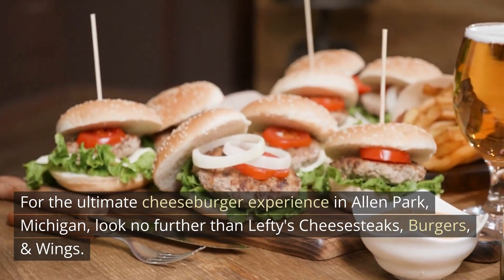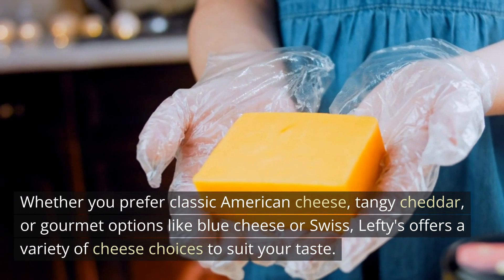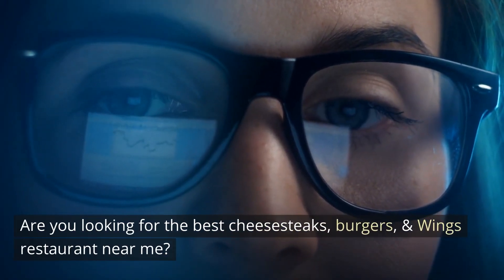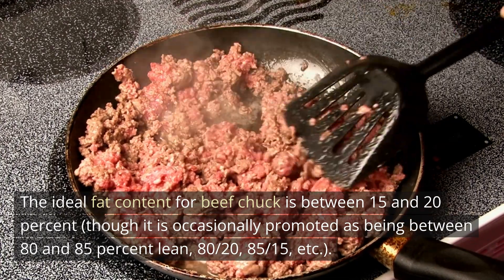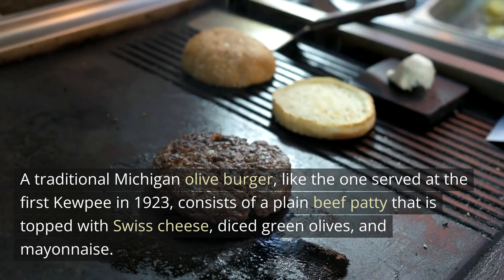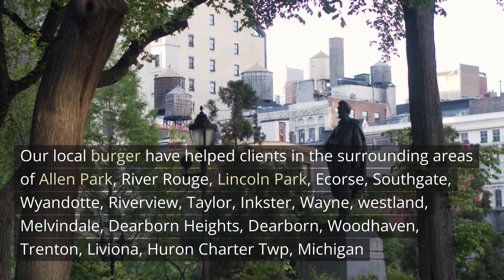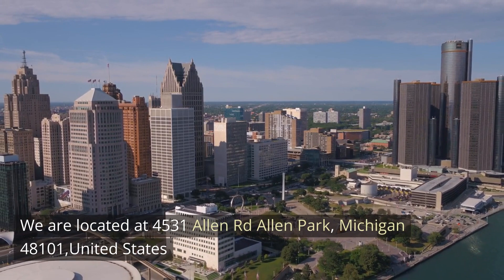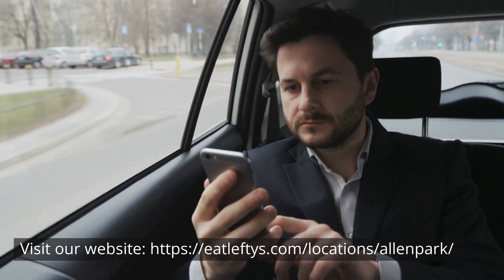Best Cheeseburgers Allen Park, MI - Lefty's Cheesesteaks, Burgers, & Wings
Best Cheeseburgers allen park,MI

Our local burger have helped clients in the surrounding areas of Allen Park, River Rouge, Lincoln Park, Ecorse, Southgate, Wyandotte, Riverview, Taylor, Inkster, Wayne, westland, Melvindale, Dearborn Heights, Dearborn, Woodhaven, Trenton, Liviona, Huron Charter Twp, Michigan

How do you know if the burger you ordered was made with premium quality beef?

The answer is simple, if you are served a hamburger patty that is double patty or more than half of the patty is double patty. Double patties can contain up to 50% more meat than single patties. If you order a cheeseburger and it comes with cheese that is more than half cheese, it means the patty is a double patty. This means that the burger is likely made with high quality beef, and not lean ground beef. You can also look at the type of bun used, it should be soft and fresh. There should be no hard or dry spots on the bun. If you order a burger that is not fresh, you are likely getting a low quality burger. A good hamburger should be fresh, juicy, tender, and have a nice flavor. If you order a burger and it has a bland taste or has no flavor, it is likely made with cheap cuts of beef. If you want to know which burger is the best quality, you will have to ask the person who sold you the burger. They will know the answer.

Are you a fan of the Hell's Kitchen burger?

If so, you are in the right place. This popular Chicago style sandwich is a favorite among diners and is available all over the city. The secret to the success of this delicious dish is the double-patty of meat. A patty is a large slice of beef, usually ground up. In the case of a cheesesteak, the patty is placed on top of cheese, which is then rolled up. The combination of the two patties, cheese, and other toppings makes for a tasty meal.

 What is the best burger meat quality?

The meat quality of a cheeseburger is important. It can make or break the taste of the sandwich and ultimately determine whether you enjoy eating it. The quality of the meat in a cheeseburger is an important factor to consider. Is it fresh? How much does it weigh? The answer to these questions will help you determine if the beef patties used in your burger are of good quality. Many fast food restaurants use frozen ground beef in their cheeseburgers. This is fine for other uses but not necessarily for a cheeseburger. The taste of frozen ground beef is not the same as fresh ground beef. If your burger meat is frozen, you should avoid it. Frozen ground beef is usually stored in large quantities at one time and thawed before it is used. It should never be refrozen once it has thawed. This process causes the fat to crystallize and harden making the meat dry. When a frozen burger is thawed, it loses up to 20% of its weight. The burger then weighs much less than when it was frozen. A burger that is frozen and thawed can become soft and fall apart easily. If you are eating a cheeseburger made from frozen meat, you are likely to experience a greasy burger. The reason is that the frozen beef has a higher fat content than the fresh meat. The fats that come from the frozen beef will have a different consistency than the fats that come from the fresh meat. The fat from the fresh beef will melt when it hits the mouth of a hungry person. Fat from the frozen beef will not.

Our Address:
Lefty's Cheesesteaks, Burgers, & Wings
4531 Allen Rd
Allen Park, MI 48101,United States